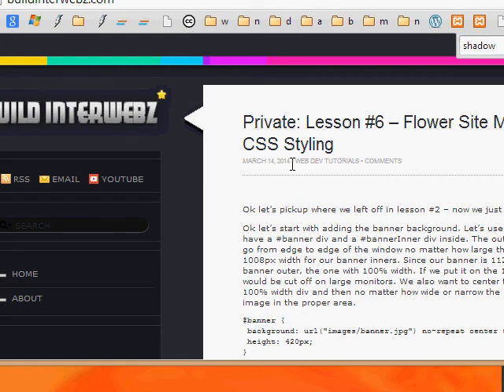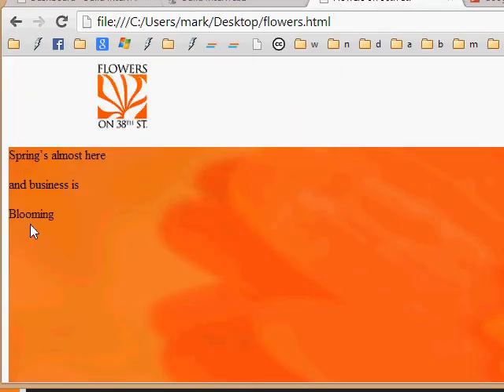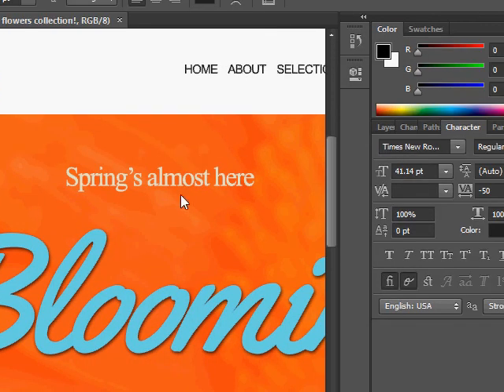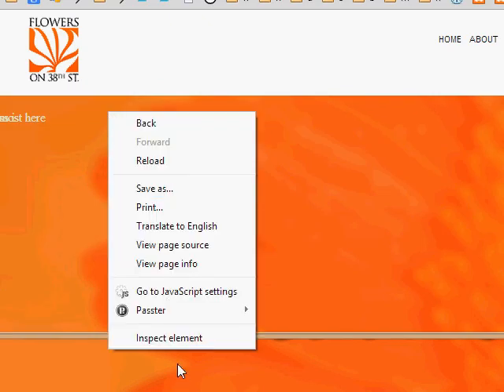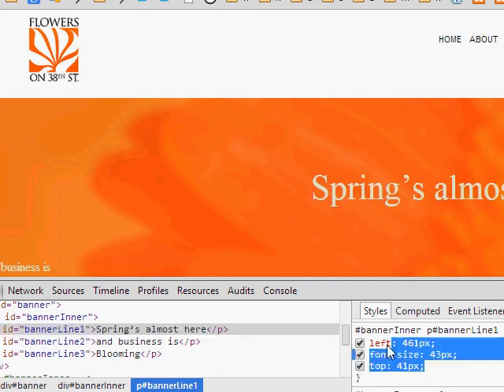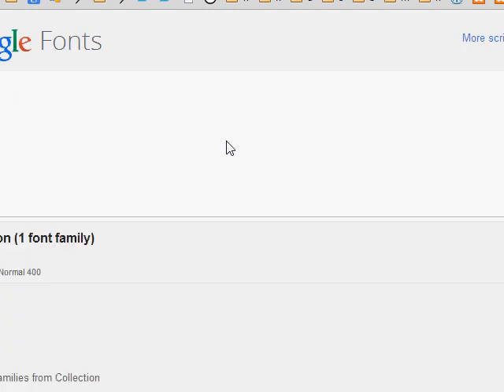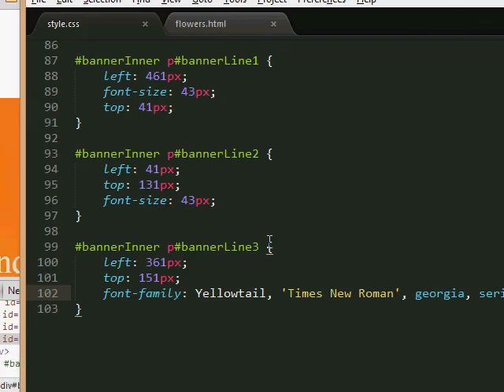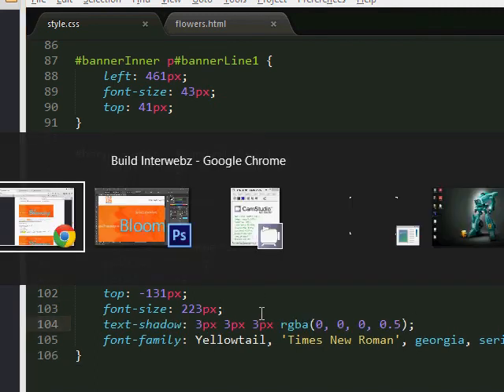Build Interwebz #6 - Flower Site Part 3 - Styling The Banner CSS & Using A Google Font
In this vid we style the banner & use a google font.